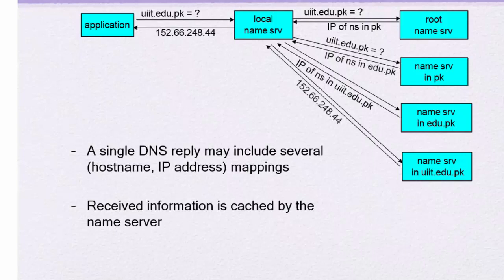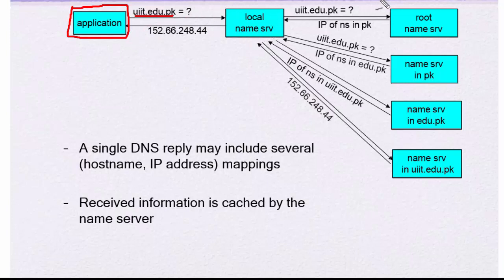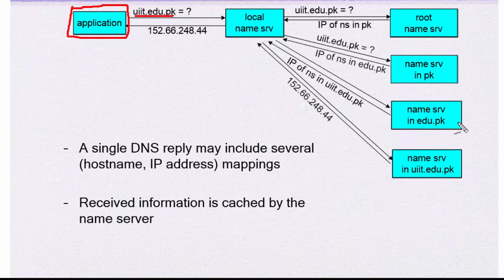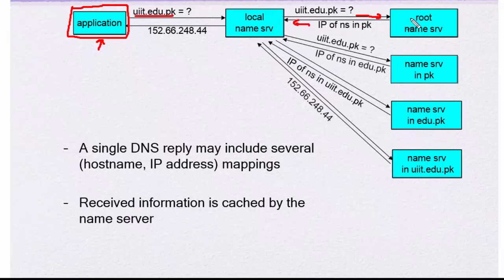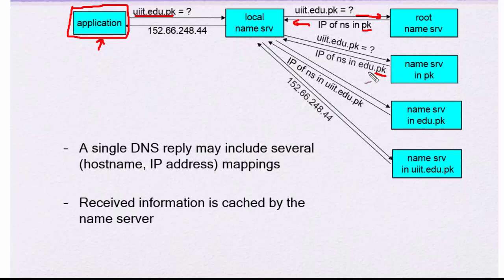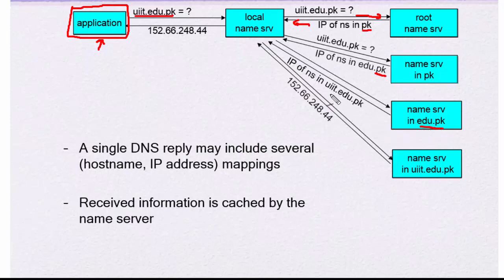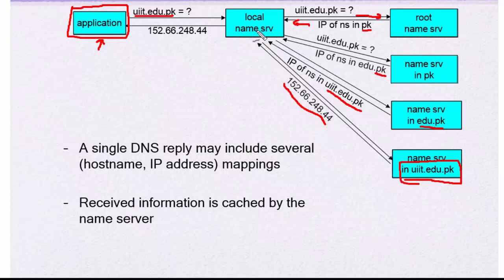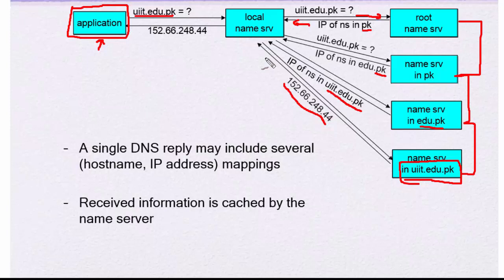DNS Global Name resolution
Hi this is trendsetters academy for the people who really want to learn android development and want to create awsome applications... SO just figure it out how these things are working... so here is the code... you can find it... android tutorial for beginners 14 how to create notifications with image in an easy way so a beginner learn each and every step to learn as fast as he/she can... i am muhammad bilal a software engineer and teaching android development in a way so student learn fast and make things quickly... it is easy to learn the things just determination and motivation needed... Android Tutorial for beginners 14 how to create notifications with image by muhammad bilal... So basically the thing is basic steps if you follow the right steps you succeed. but if you follow the wrong steps you might fail your goal. So first thing is what you really want to do focus on that... here is i am doing Just watch till the end to see how all these things are working... and don't forget to subscribe.. SOurce: android studio version : 3.0.1 you can download it for recording video i used camtesia. ice cream studio And i am following androidhive.com javapoints.com for the basic code development. The best thing for this its shows the code in steps and i really like that thing. the second thing is blog : you can find my blog it will help you alot even in c sharp development facebook page: here you find the development tools if you like it don't forget to subscribe. youtube Subscribe Us for more videos... Subscribe Us for more videos...
or alltechinfos.com/ for more of our always free training videos.
Globalnames allow a domain name as short as .apple, .xbox and .intranet to be used. This video looks at how to configure Windows DNS to use names like these on your internal network and also how global names will be used in the future on the internet.

Previous Networking
The first Microsoft networks used a peer to peer style system. Each computer had a computer name that was based on the NetBios standard and in the case of Microsoft networks this was limited to 15 characters. Networks had to be directly connected to each other as NetBios was not routable. However, later on, the ability to route network traffic was added to NetBios networks. This meant that on a NetBios network there could not be two computers with the same name. In order to achieve this, DNS had to be used rather than NetBios in which you could have two computers with the same name as long as the fully qualified domain name was different. For example, you could have fileserver.itfreetraining.com and fileserver.backup.itfreetraining.com on the same network as the full qualified domain names are different; however, notice that first part of the name is the same. This was not possible with NetBios.

From a user prospective, they want to be able to type in a short simple name to access a server. For example enter in NYDC1 rather than NYDC1.ITFreeTraining.local. To allow this to happen automatically Windows adds a DNS suffix to the name. This makes it simple for the user, however means that the DNS suffixes that Windows will used need to be configured on the computer. Global Name essentially allows a short simple name to be used without the need for a DNS suffix to be configured on the computer. This is the biggest noticeable missing feature from old NetBios system. In the old network NetBios system, all names were short names and thus were easy for the user to use. With DNS short names cannot be used like this and DNS requires the whole fully qualified domain name to be either entered in or Windows to automatically add a DNS suffix to the short name. So what is a global name? A global name is a short name that is compatible with DNS that allows the user to enter in a short name rather than a long name and does not require a DNS suffixes to be added by Windows to the name. This gives the user the most missed feature of NetBios networking while still being able to use DNS so, effectively, gives them the best of both worlds, that is being able to use a simple name referred to as a single label name in order to access resources on the network.

"Add a GlobalNames Zone Service Location (SRV) Resource Record to a Forest"